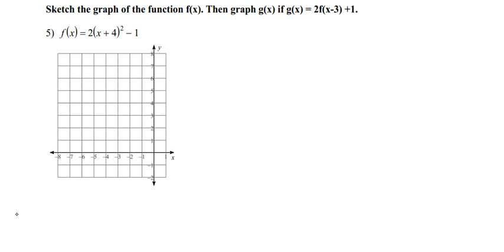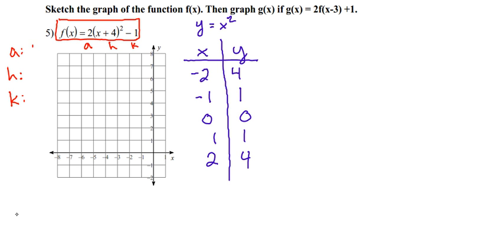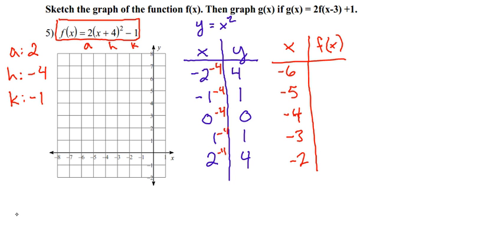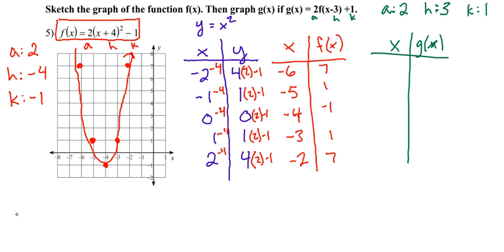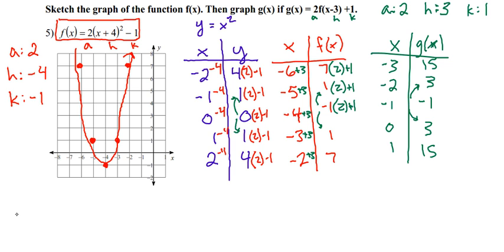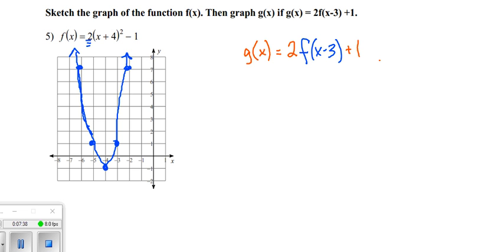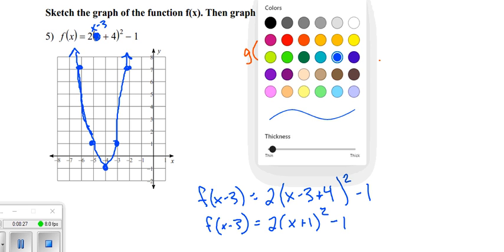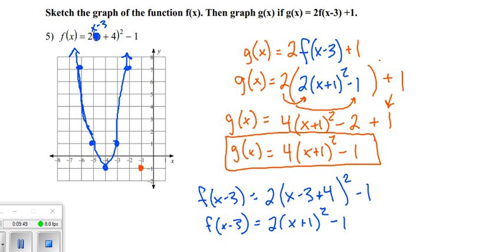Quardatic Transformations WS #5